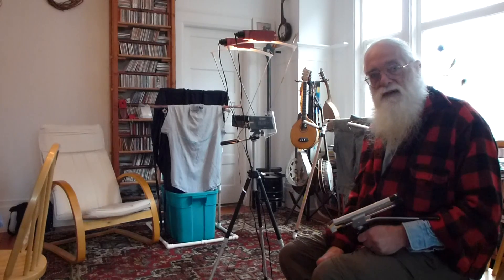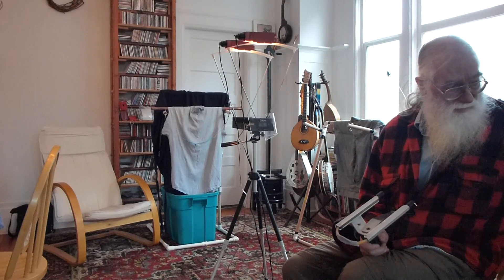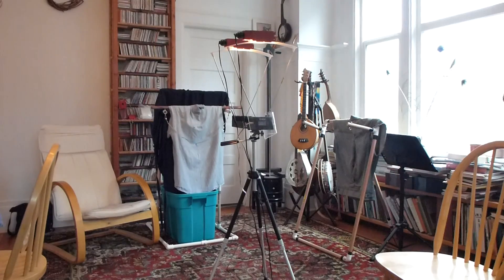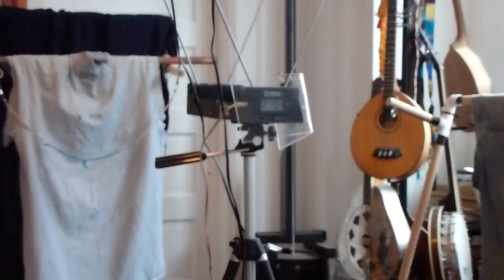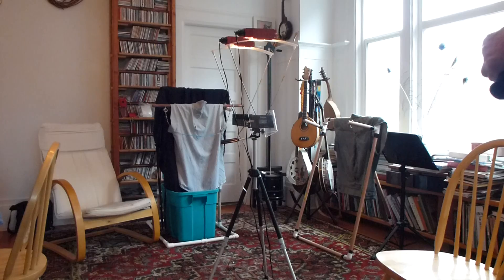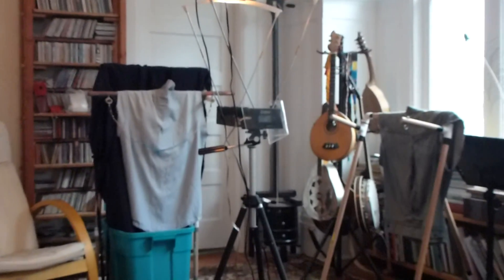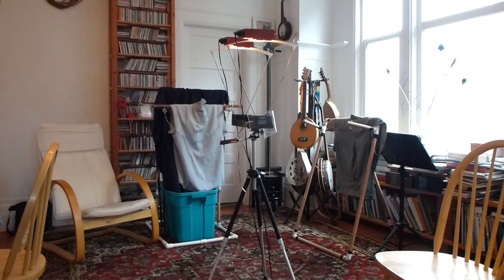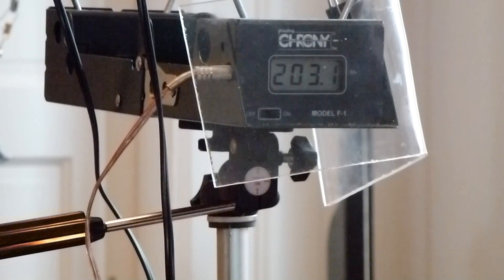PowerRangerFirstEntry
Using a CombowSling to shoot .50 lead ball weighing 170 grains at 210.4 fps, for 16.7 fpe.